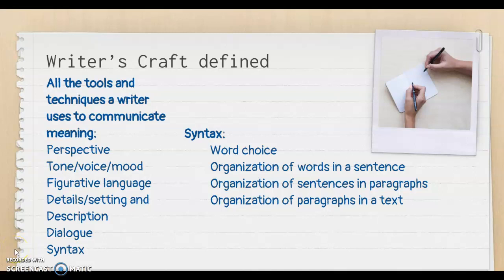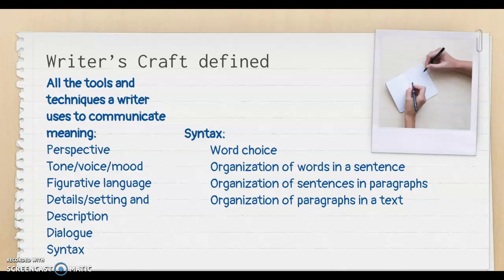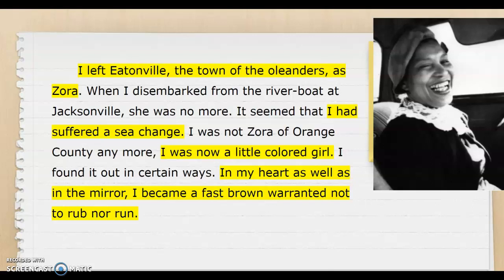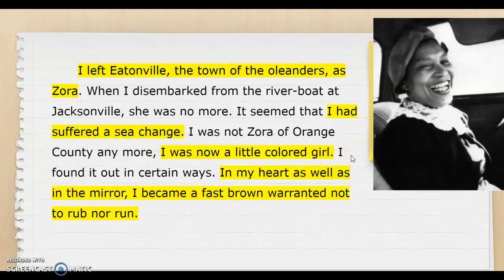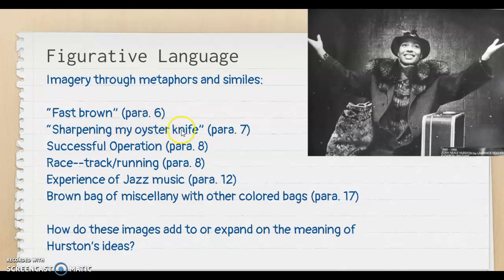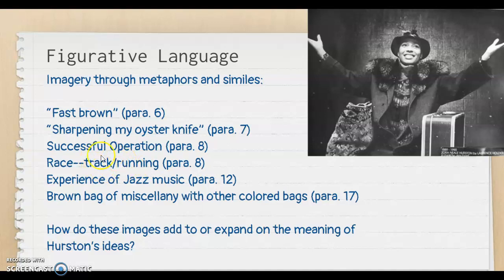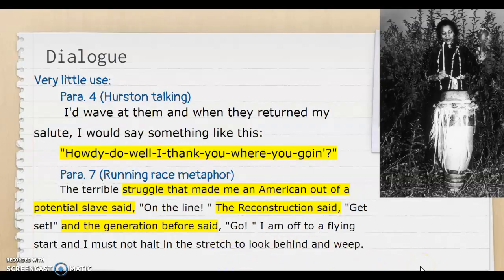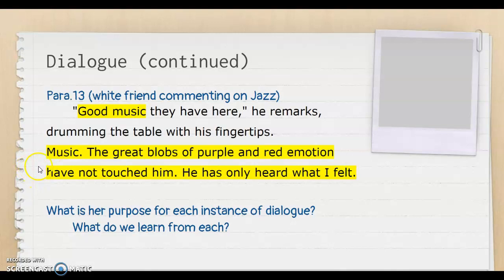Writer's Craft Pt. 1